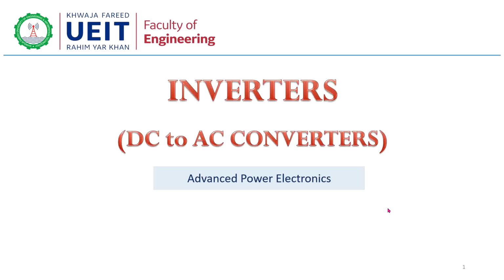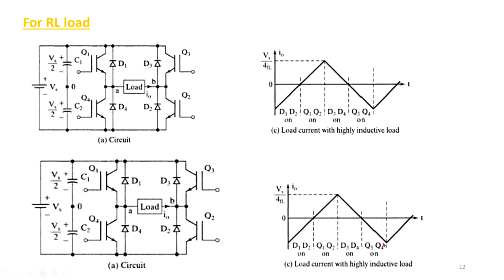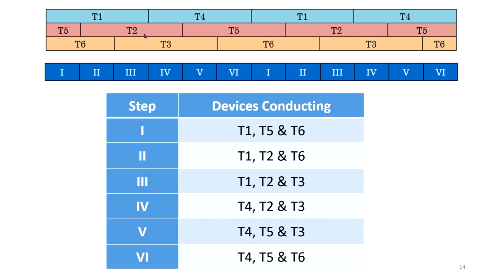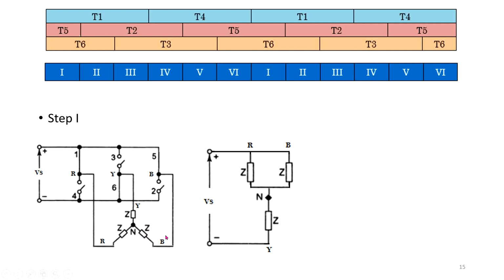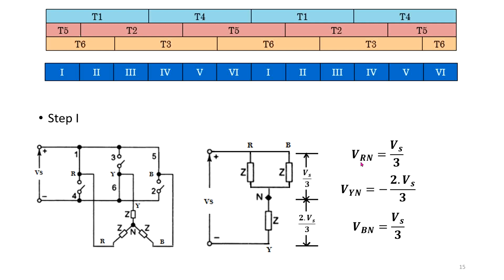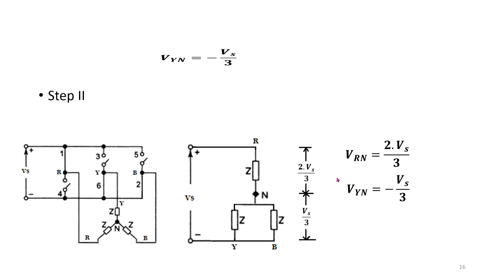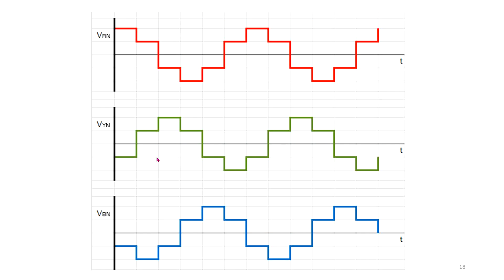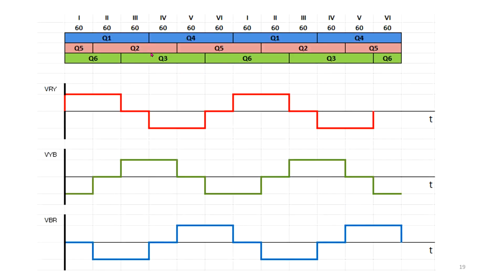VSI inverter (180 mode of conduction)